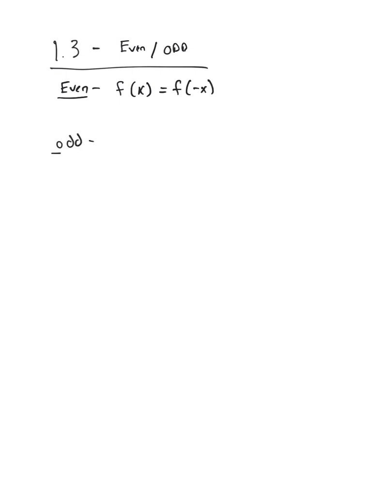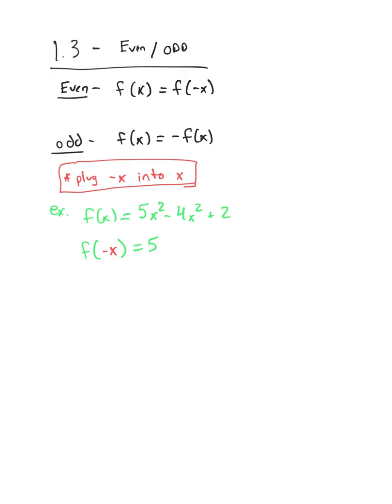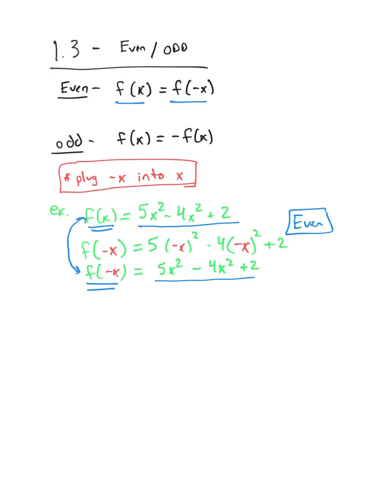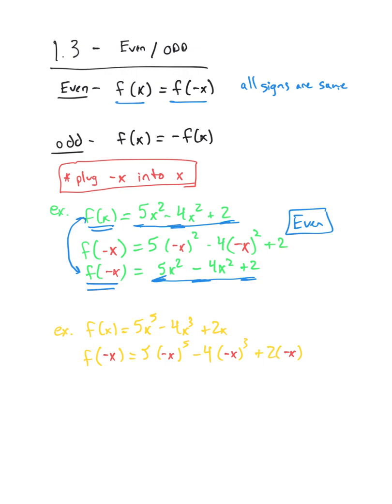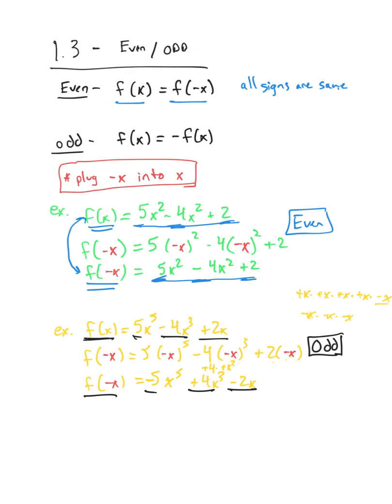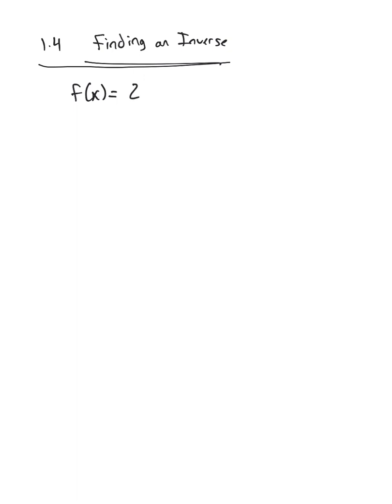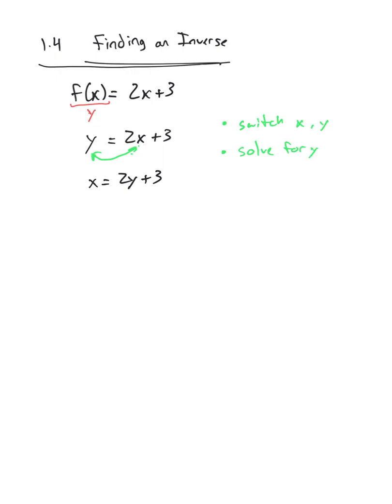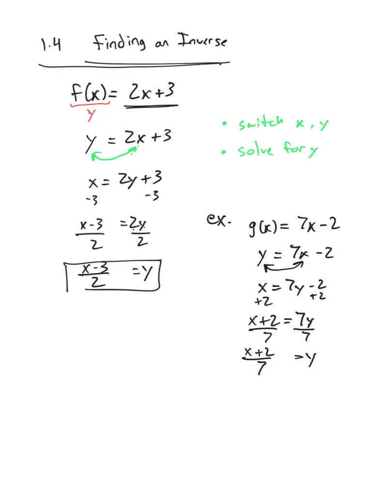Notes: Even/Odd functions and How to Find Inverse functions